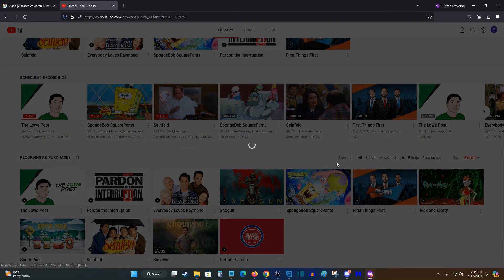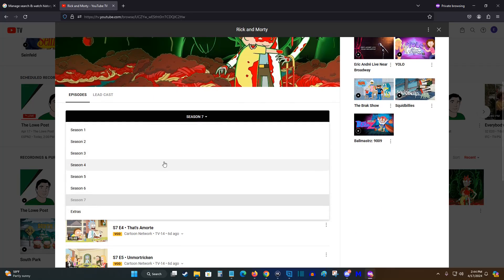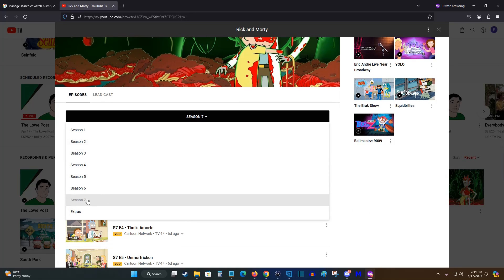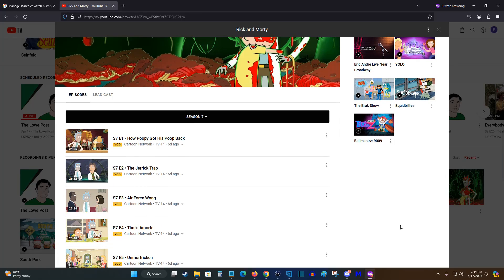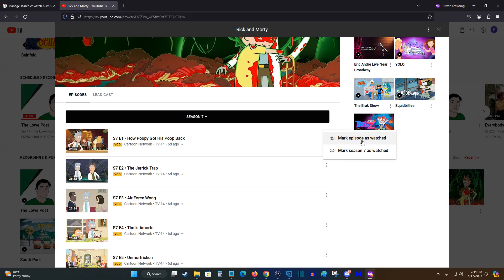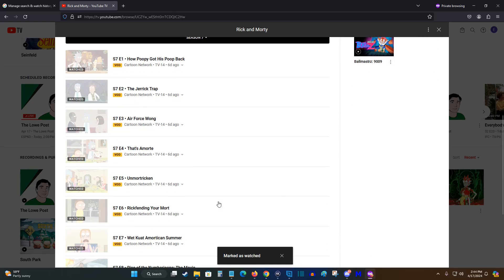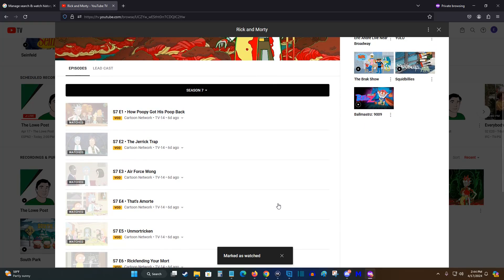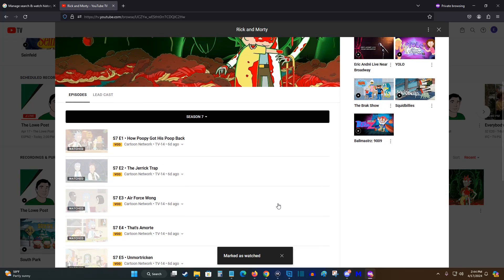Youtube TV Can You Record Only New Episodes? How Youtube TV Recordings Work Explanation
- The example shown is on desktop web browser

Hello, In this video I talk about Youtube TV Can You Record Only New Episodes? How Youtube TV Recordings Work Explanation Example Comprehensive Step by Step Tutorial, Guide, Example, Instructions, Video Help

In this video I walk through a simple and easy step by step instructions, guide, tutorial on how to find new show recordings for your youtube tv subscription on your smart tv or streaming player such as Roku TV, Google TV, Apple TV, or Amazon Fire TV.